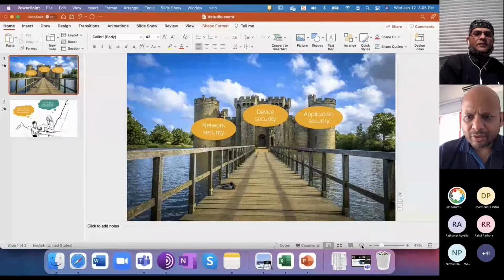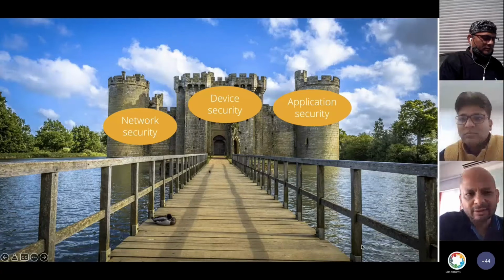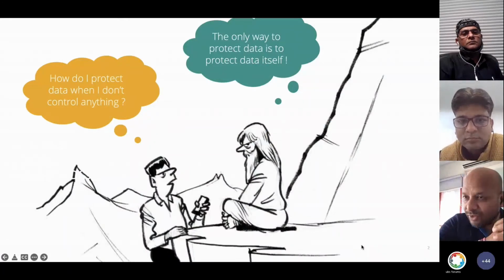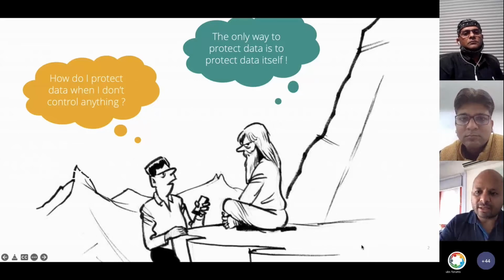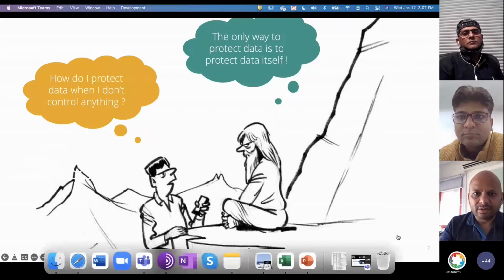Webinar: Navigate the DLP/Classification/DRM/Encryption Landscape for Compliance & Security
Data protection is quickly becoming an impossible goal. The number of collaboration applications, devices, networks, and cloud services is constantly increasing.

Listen to the insightful conversation between the industry experts talking about Data-centric security technologies like DLP, encryption, and classification that have been around for some time but have taken much time and resources to deploy.

Seclore and UBS Forums conducted a webinar with a panel of industry experts to discuss how automation is changing the landscape in data-centric security deployments.

Featured Speakers:

🔹 Yogesh Kumar, Head IT & Business Applications, CISO, TATA Advanced Systems Limited
🔹 Rajkumar Ayyella, CIO, RPG Group (KEC International Limited)
🔹 Sanjivan Shirke, Senior Vice President-Information Technology, UTI Mutual Fund
🔹 Rahul Rathore, Data Governance & Privacy Officer, Hindustan Zinc
🔹 Bijender Kumar Mishra, CISO, Alkem Laboratories Ltd.
🔹 Nivarti Jayaram, Chief Data Officer, Société Générale

Connect with Seclore on social media for the innovations, latest updates, and much more: